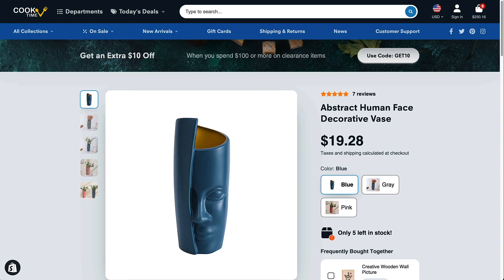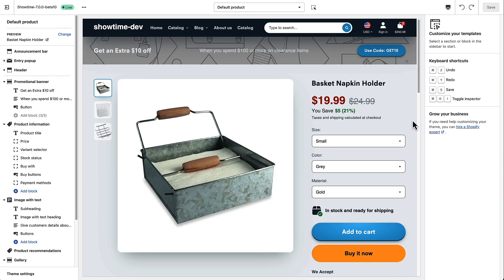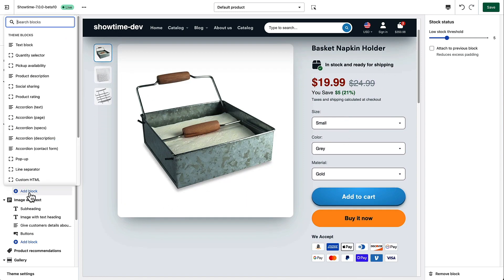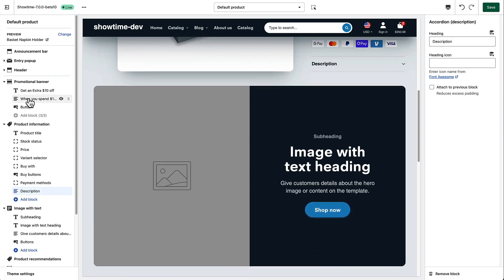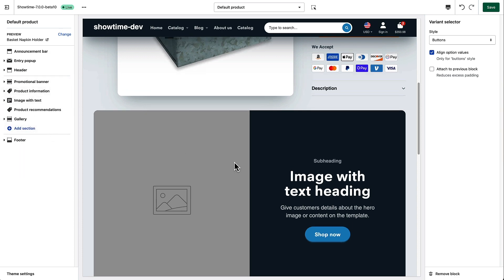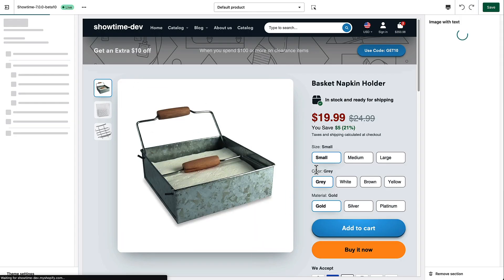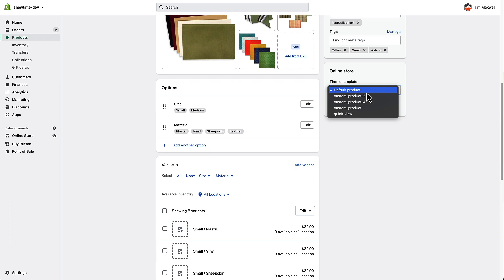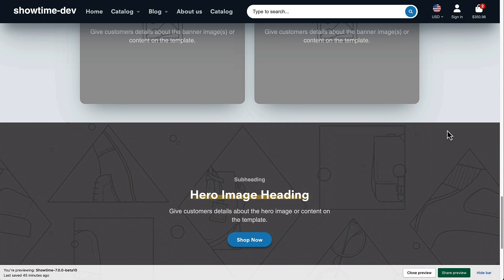Structuring and customizing product pages in Online Store 2.0 Shopify themes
In this tutorial we'll show you how to setup your product page options, including how to add or remove blocks from the main product information display.  We also discuss adding sections to your product pages, and creating custom product templates so you can show unique content and sections.  These features will work with any of our theme versions that support Shopify's Online Store 2.0 features.